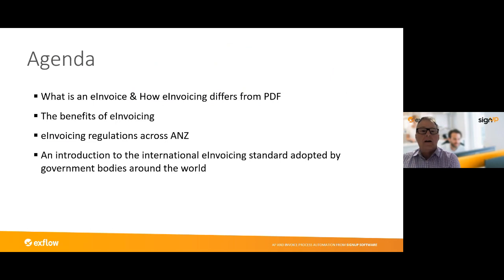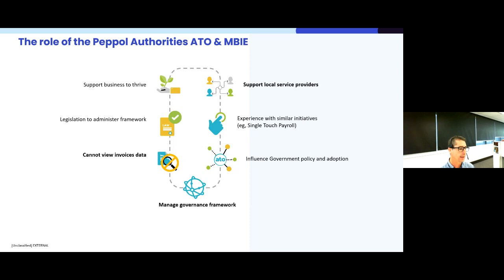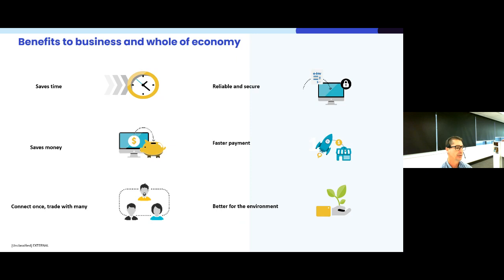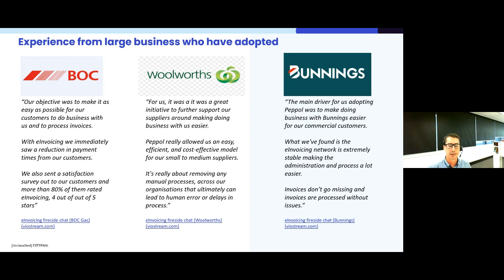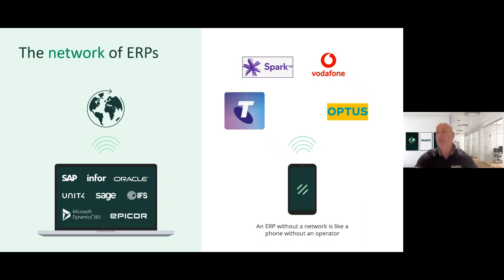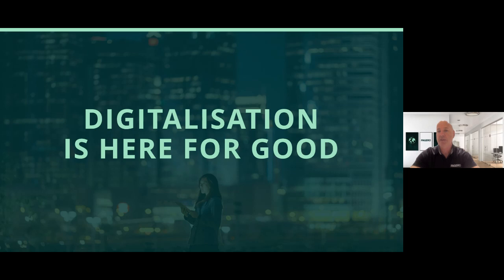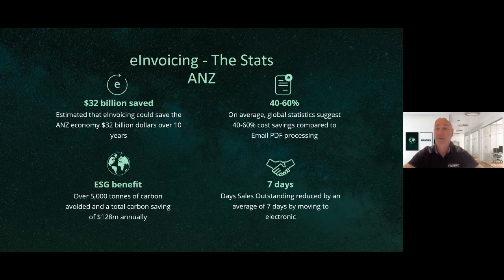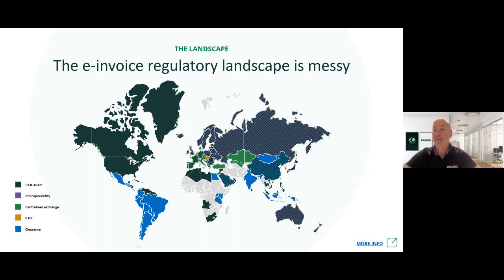Learn about eInvoicing with SignUp Software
This educational webinar explaines what is an eInvoice and how it differs from OCR, current mandates in Australia and New Zealand and an introduction to the Peppol standard.

Hosted by SignUp Software, Pagero and special guest Jarrod Wellings from the Australian Taxation Office.